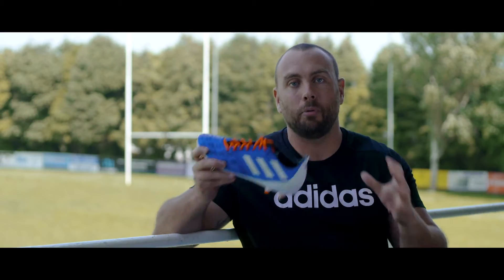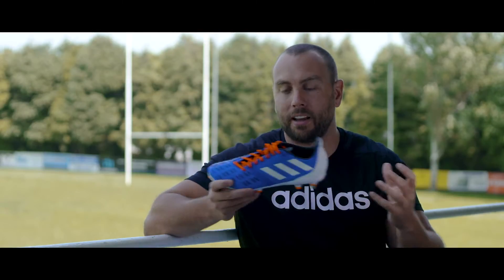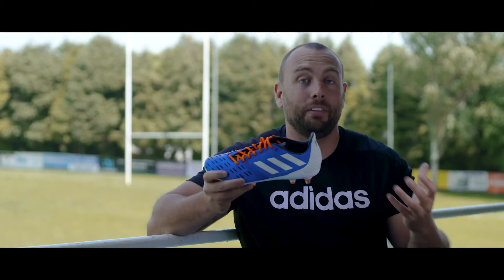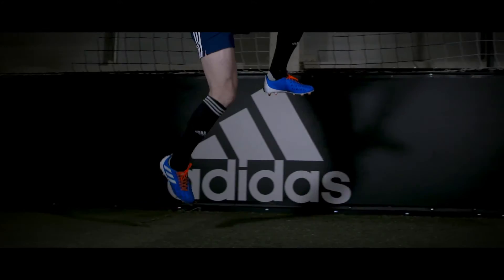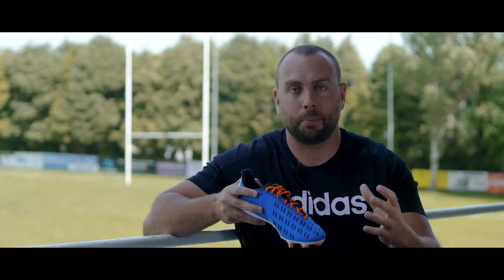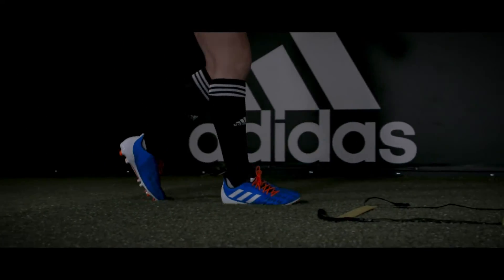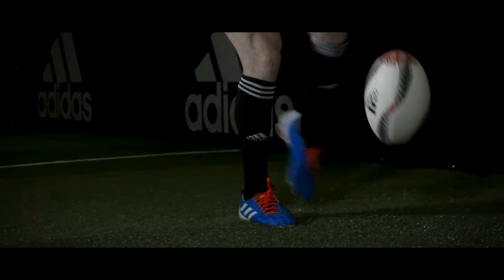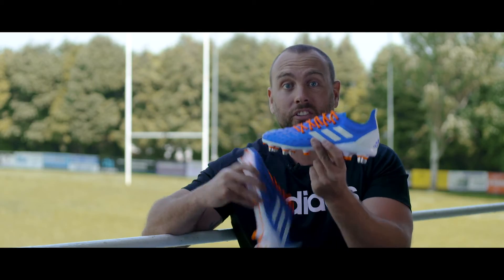adidas Predator Malice Control - Review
Taking control!

Here's Jarryd to talk you through the latest Predator Control from the Horizon Pack, a boot designed for the playmaker.